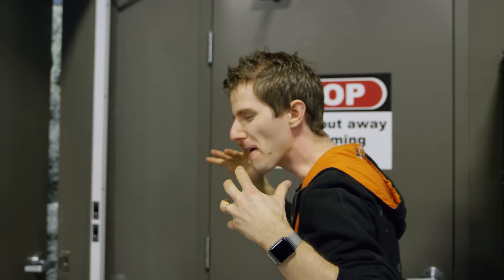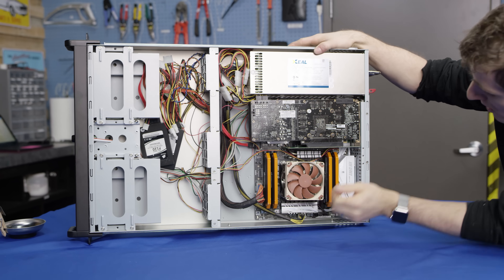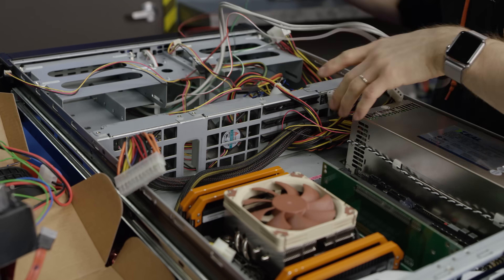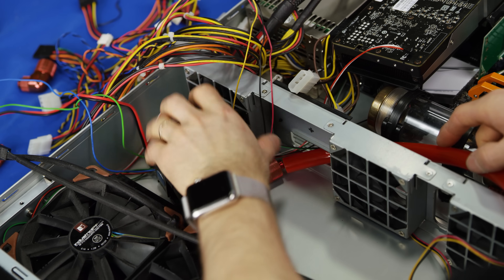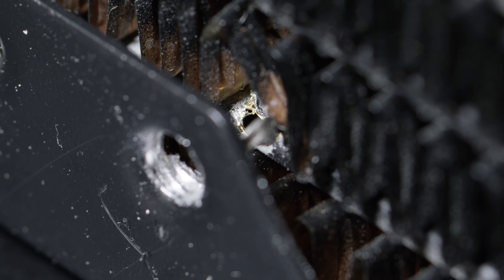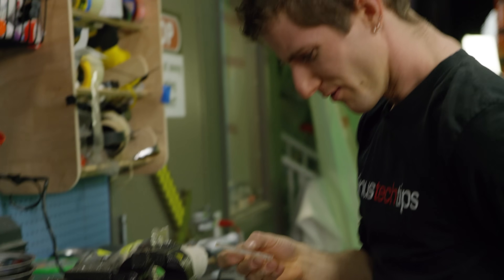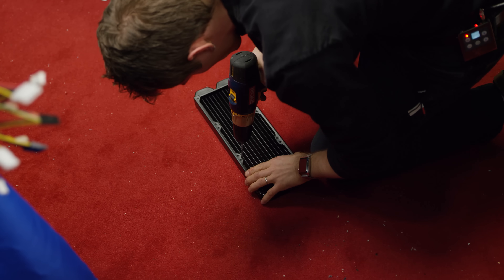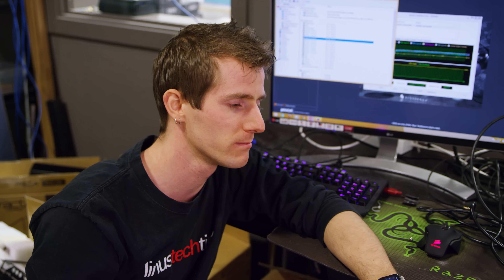Watercooled, Overclocked SERVER Build!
There's the right way of doing things, and then there's our way of doing things... Don't try this watercooled server build at home, kids!!